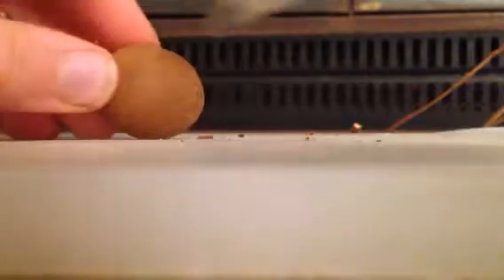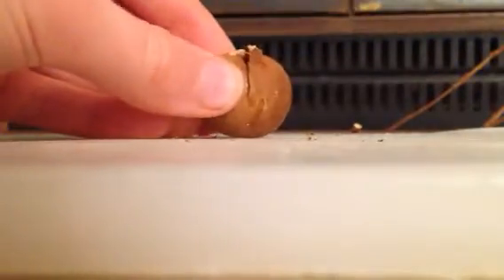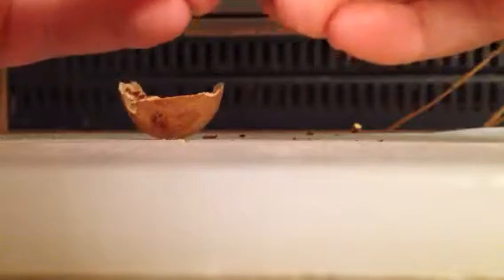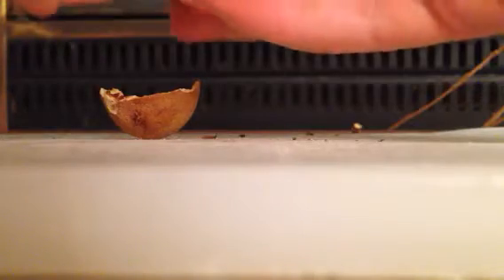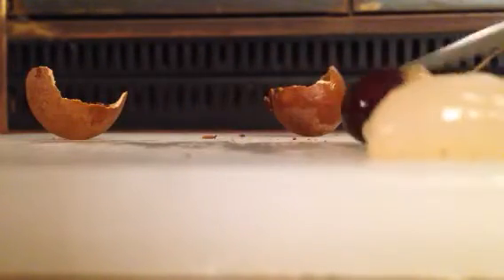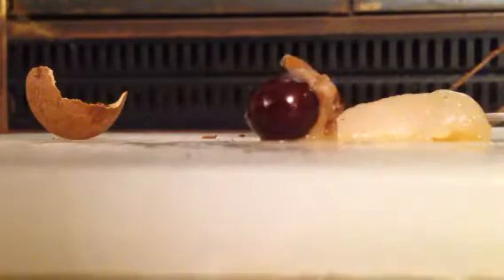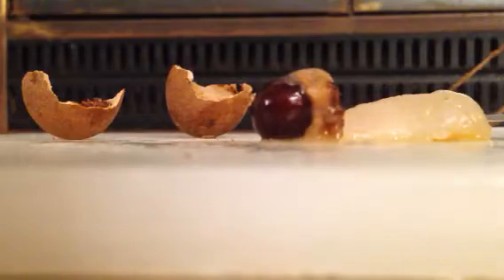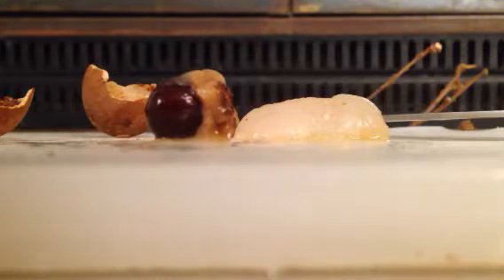This is a Loganberry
Yalls today we are looking on the inside of a very stale loganberry. For those who have never seen one, here it is! TankQ for watching and THUBTHKRIBE!!